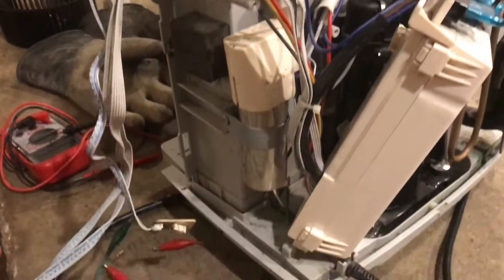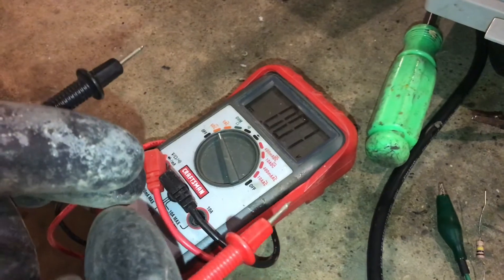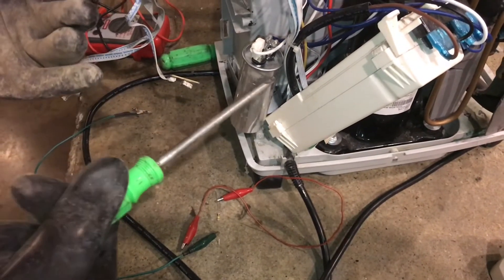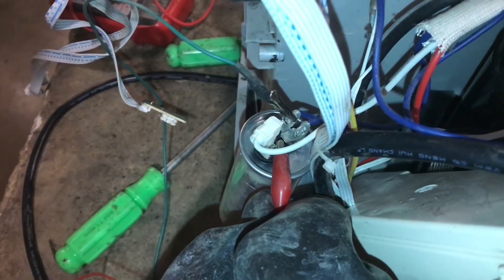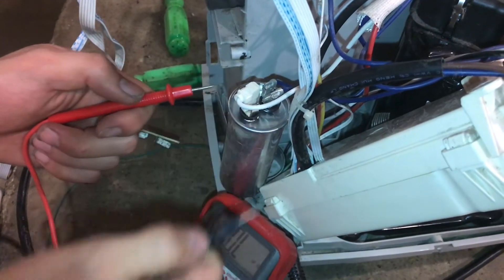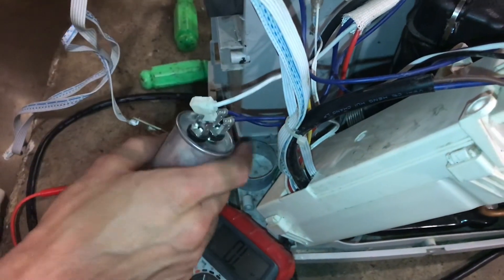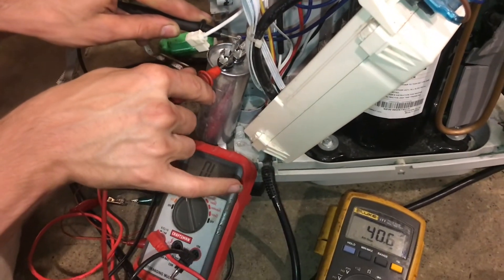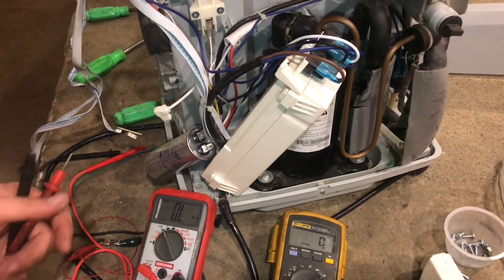“discharging” and “testing” BIG CAPACITORS (in things like air conditioning dehumidifiers etc)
There’s enough power stored in these capacitors that it can REALLY hurt you...or even worse. Rubber gloves are a good idea when discharging and testing these capacitors. In this video we go through the process to determine if a capacitor is good or bad. If you don’t feel comfortable with this DON'T DO IT. Get instruction from someone who understands the process. Be safe!